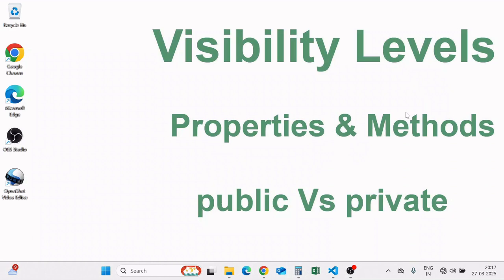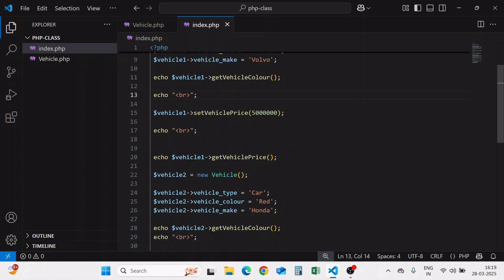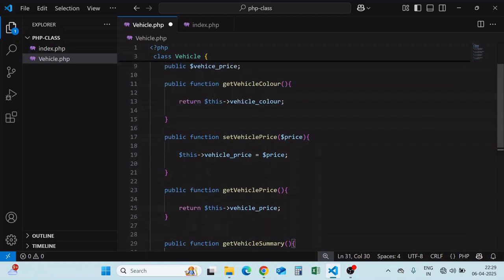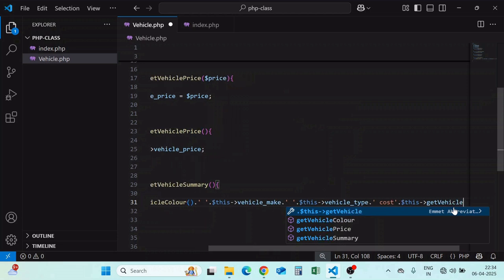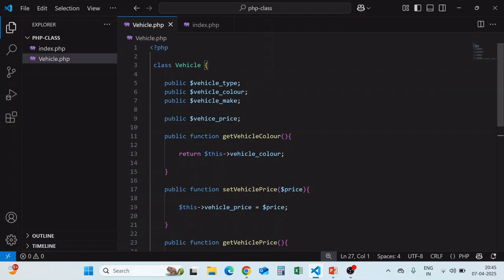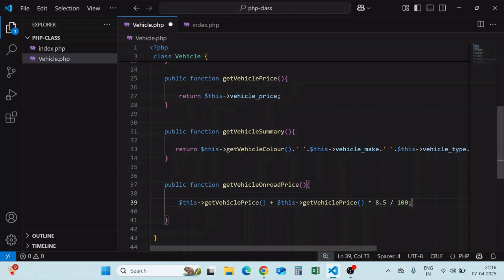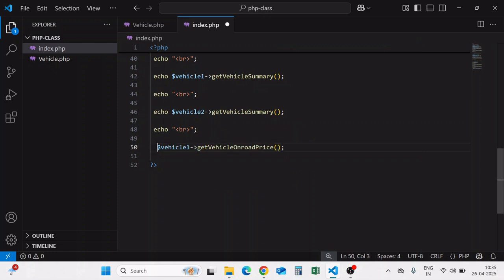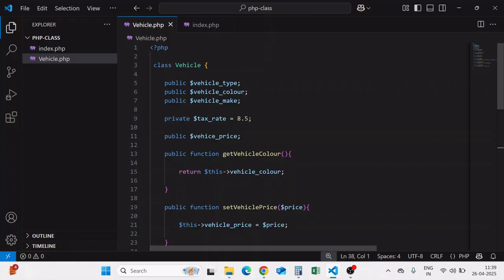Access (Visibility) specifiers for properties and methods - public Vs private | Object Oriented PHP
In this lesson we will see what are access or visibility specifiers for properties and methods inside a php class. We will discuss two different access (visibility) levels -  public and private and their purpose in this lesson with example code, that will help you understand when to use each of them. There is one more visibility level - protected that we will learn after we learn inheritance.